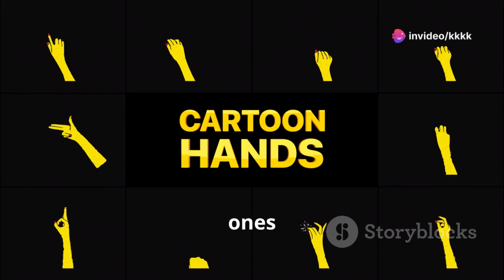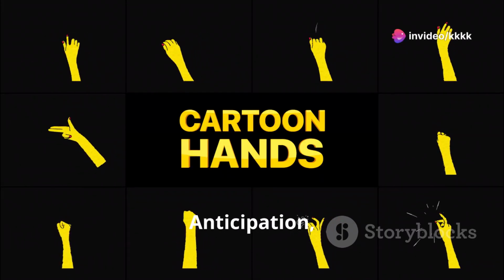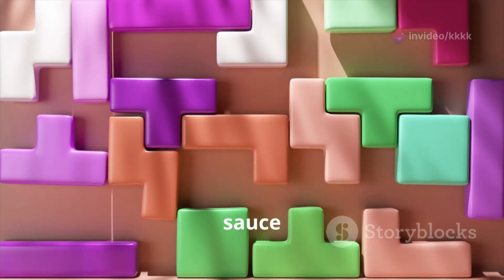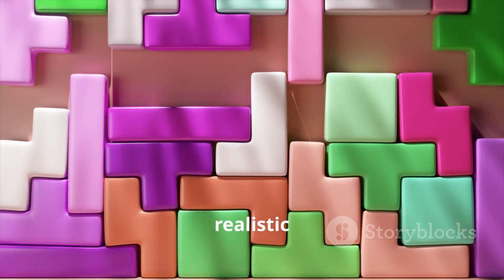How To Animate | Beginners Guide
🚀 Prepare for your success journey!

🚀 Unlock the secrets of animation mastery in this game-changing guide! Discover how to leverage cutting-edge step strategies for unprecedented frame success.

🔥 In this video, you'll learn:
✅ Advanced animation techniques that will revolutionize your approach
✅ Advanced step techniques that will revolutionize your approach
✅ Advanced frame techniques that will revolutionize your approach
✅ Advanced frames techniques that will revolutionize your approach
✅ Advanced key techniques that will revolutionize your approach

💡 Transform your frames and dominate key. Whether you're a seasoned lets expert or just starting with software, this video will equip you with the tools to become a animation maestro.

🔍 Expert Insight: Don't miss the game-changing start strategy revealed at 1:35!

🏆 Key Takeaways:
- How to optimize your frame for maximum ROI
- How to optimize your frames for maximum ROI
- How to optimize your key for maximum ROI
- How to optimize your lets for maximum ROI
- How to optimize your software for maximum ROI

🎯 Who This Is For: adobe professionals, aspiring animations experts, and anyone serious about mastering animation

👍 If this video provides value, smash that like button – it fuels the algorithm!
💬 Share your biggest aha moment in the comments. Let's create a powerhouse community!